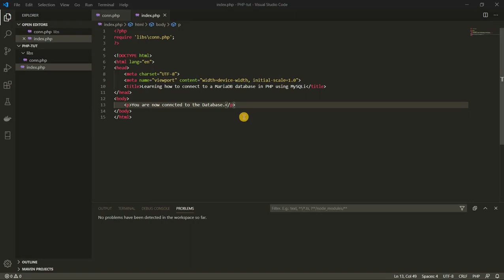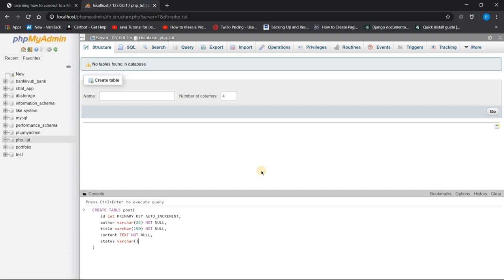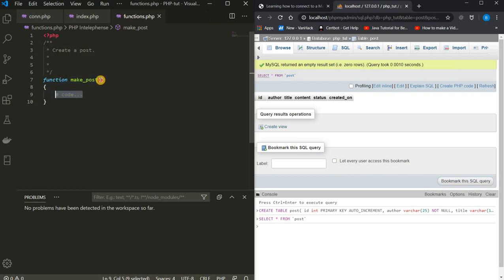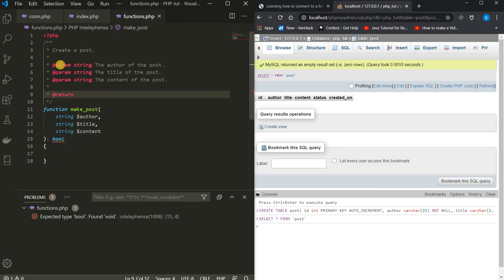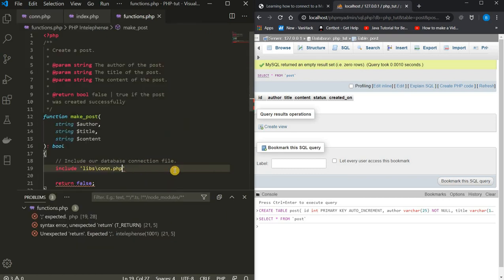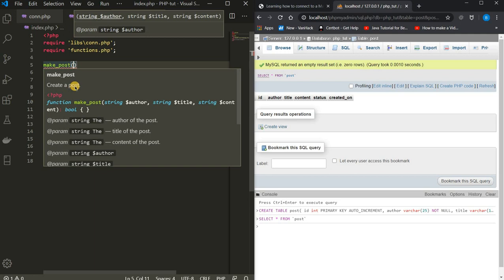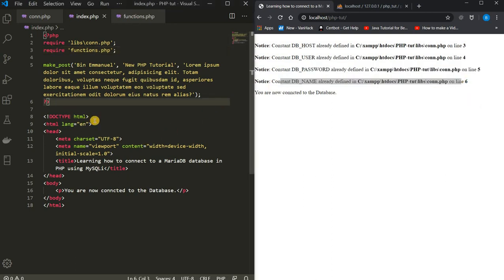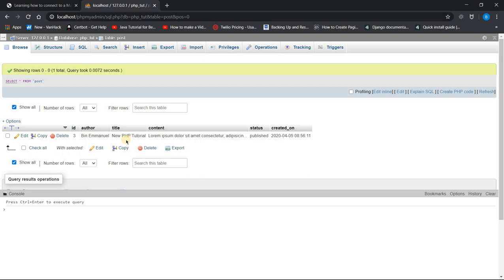#2 How to insert data into a Database using PHP MySQLI in 2020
Fetching data from MariaDB using PHP MySQLi made easy.